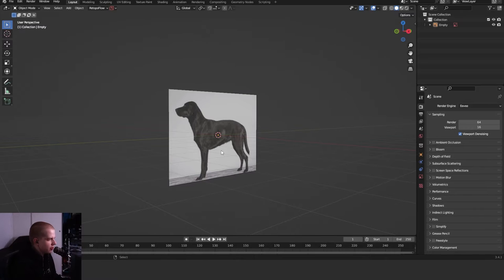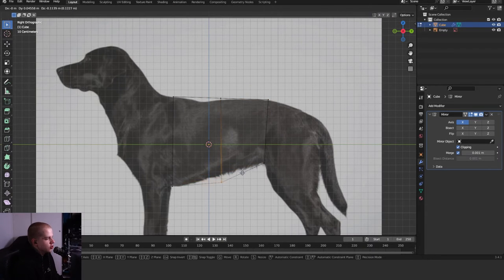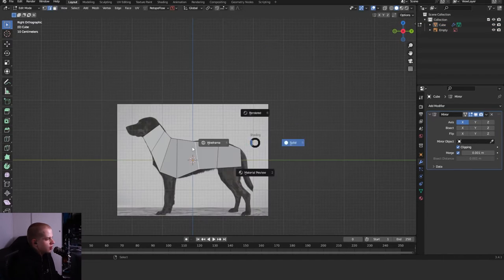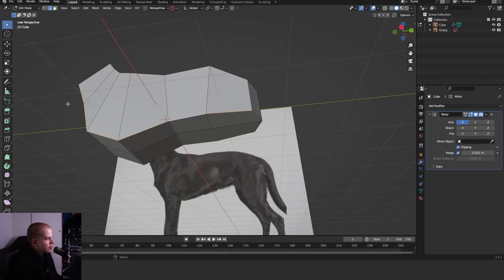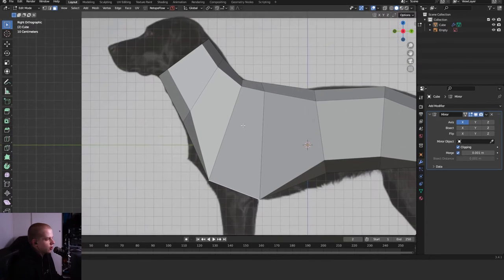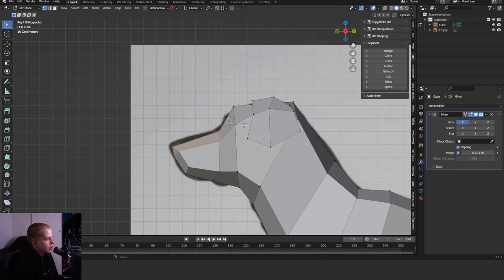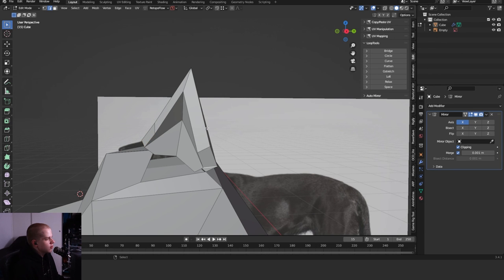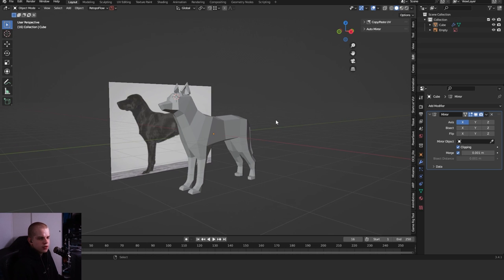How to Low Poly ANIMALS in Blender!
Here's a quick way to make a low poly dog inside of blender.